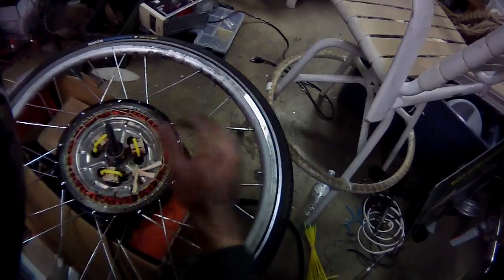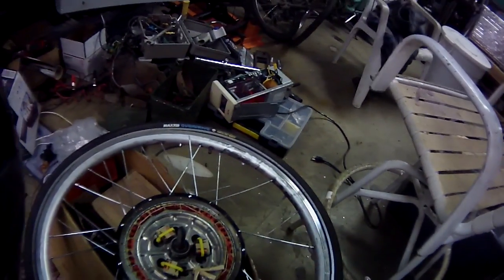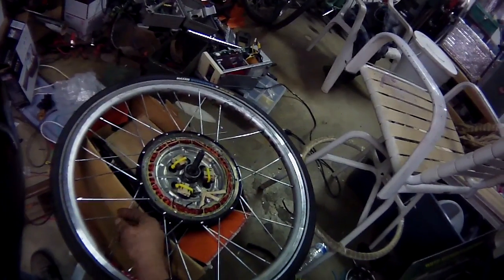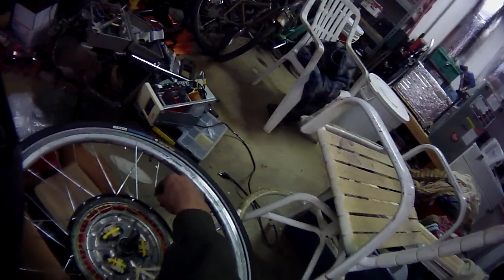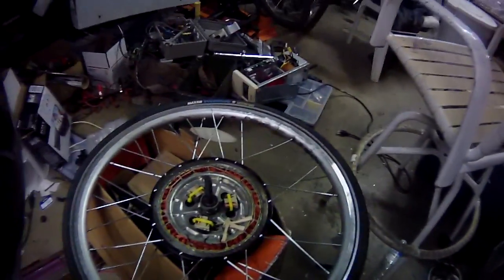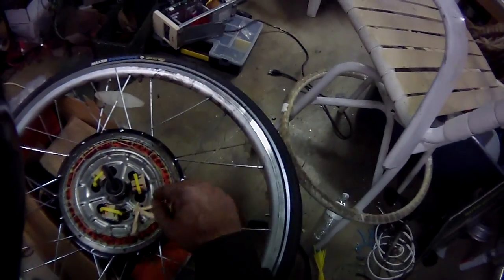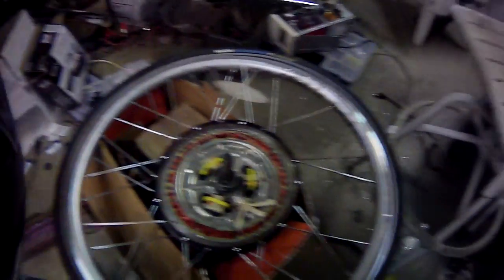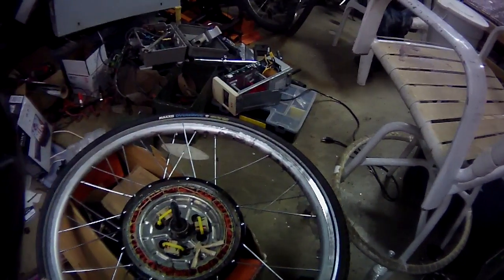1000 Watt Electric Bike Hub Motor Internal Relay Star/Delta (Pre Install) Clip #1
Here I describe how I wire a Bicycle Hub Motor Start/Run winding Exactly the same thing your A/C unit uses to get going REAL fast. In essence it is an electrical two speed for your bike.